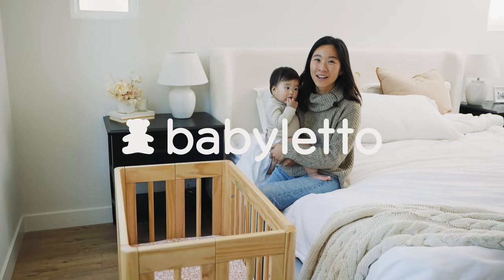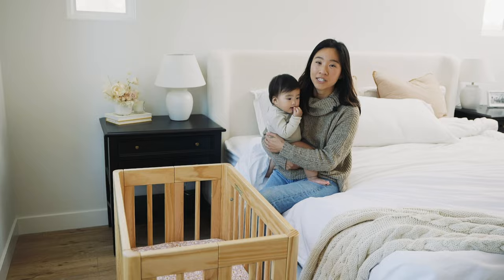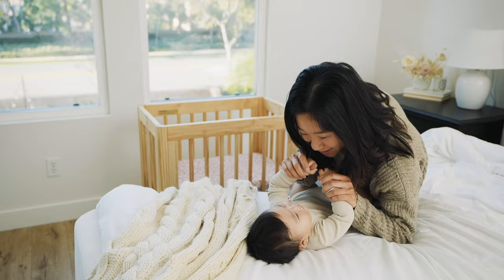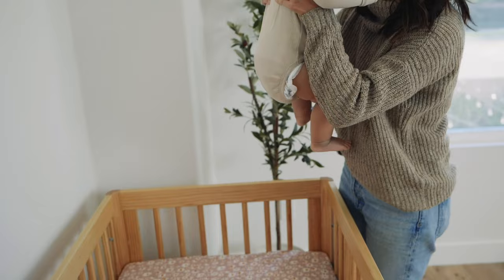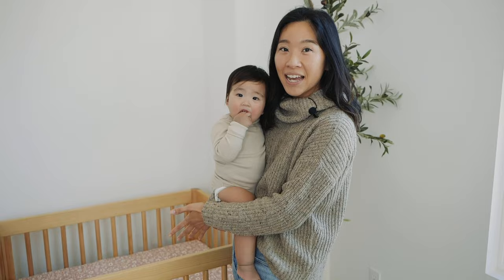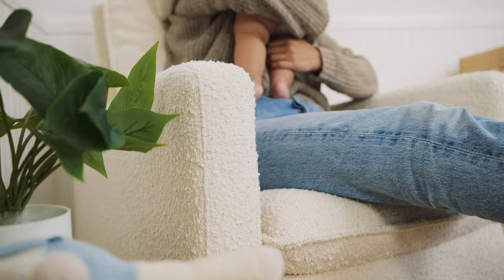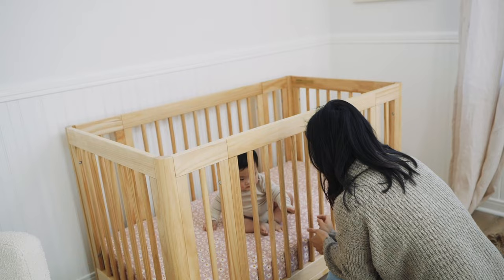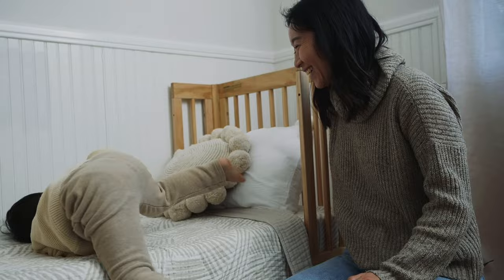Meet The Yuzu 8-in-1 Crib That Grows With Your Baby.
The modern design and versatility of the Yuzu 8-in-1 Convertible Crib makes it easy and convenient to use the same crib as your baby grows. This best-selling nursery piece has a bassinet conversion, perfect for your newborn. It grows with your baby to convert to a midi and a full-size crib and transitions up to when they’re ready for a big kid's bed. This stylish, sustainable piece is a must-have for new moms and seasoned parents alike.